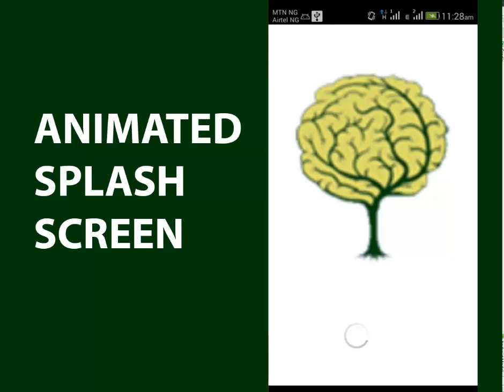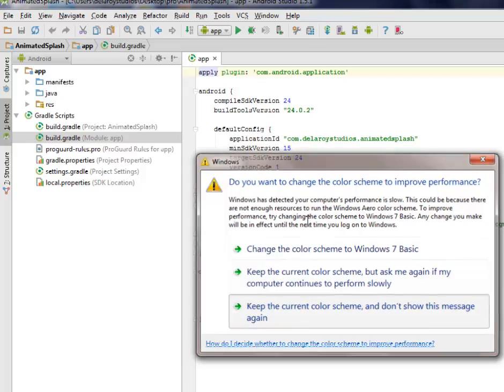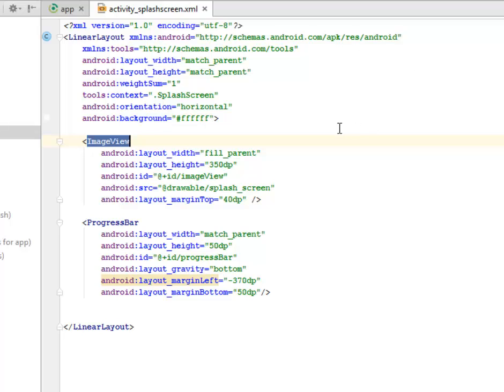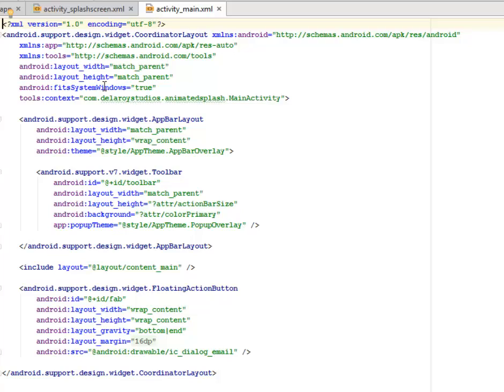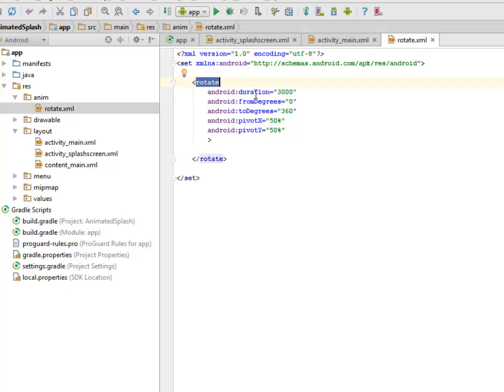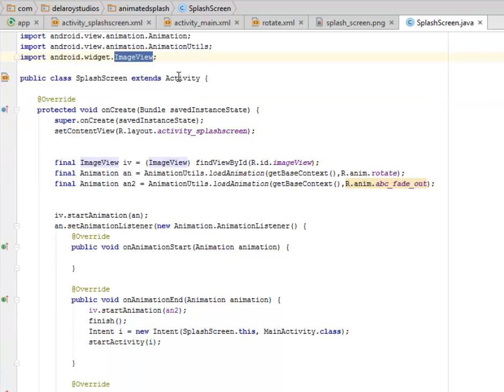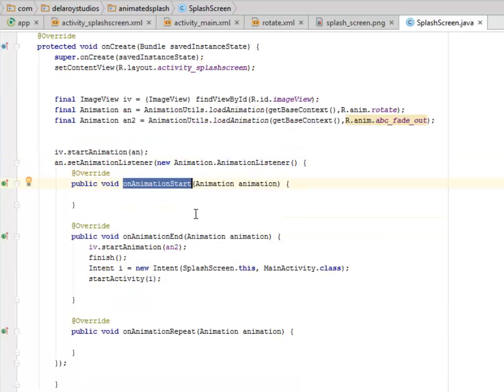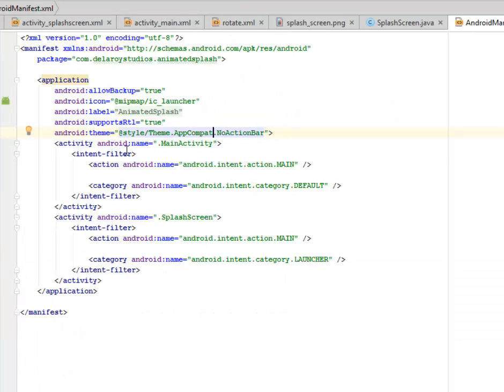ANDROID ANIMATED SPLASH SCREEN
This is an android animation that shows splash screen

1. Android Programming for Beginners
2. Android Studio Development Essentials Android 7 Edition - Learn to Develop Android & Apps with Android Studio 2.2
3. Android User Interface Design - Implementing Material Design for Developers (2nd Edition) (Usability)